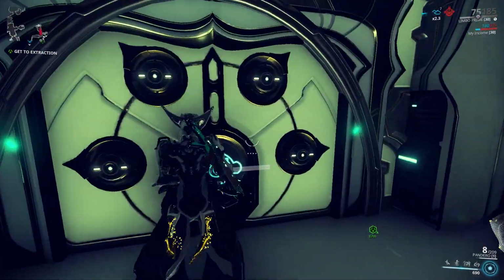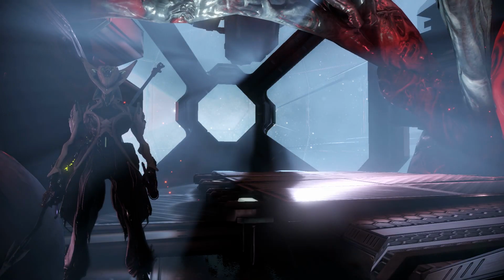Vault Hunting With the Rift Magician